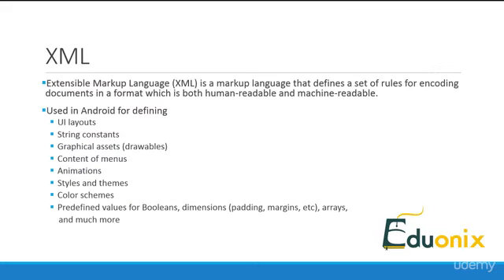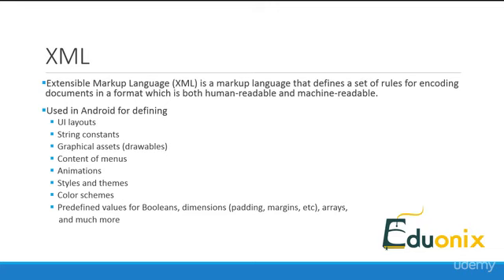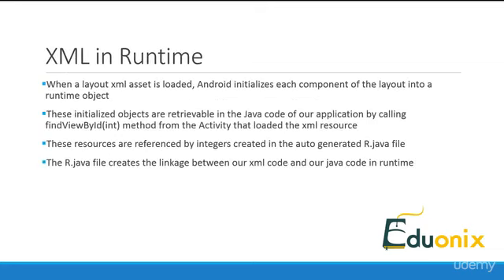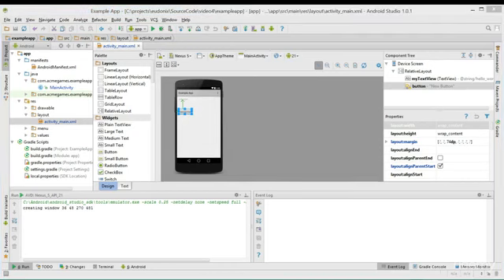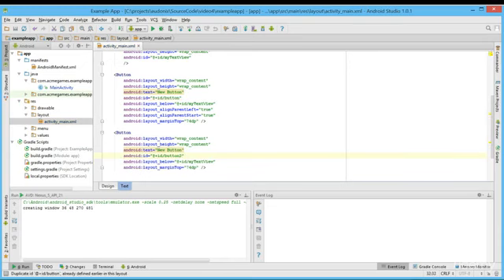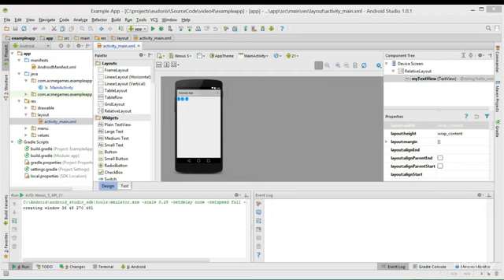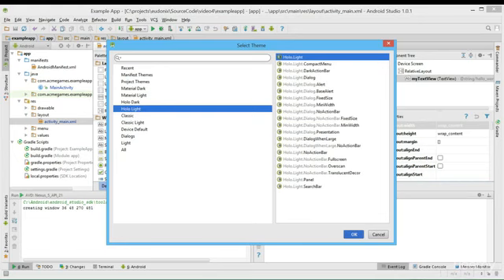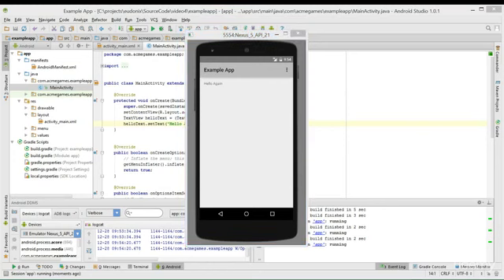Android App Development || Design UI Using XML